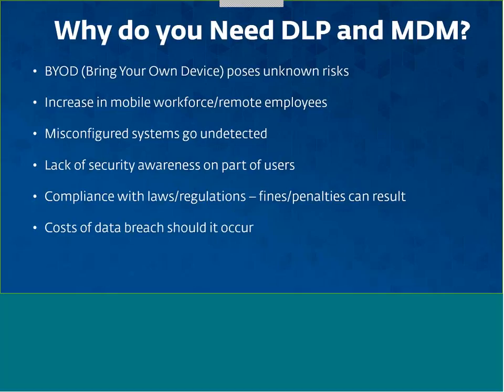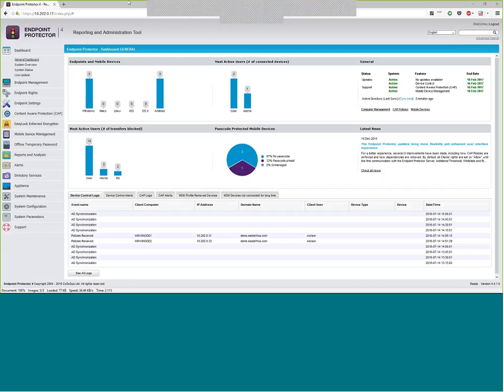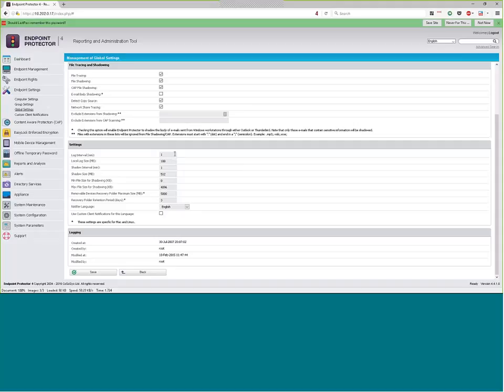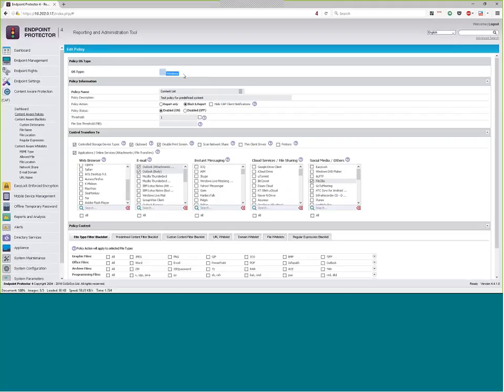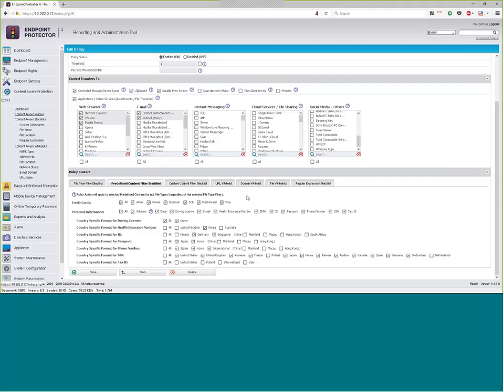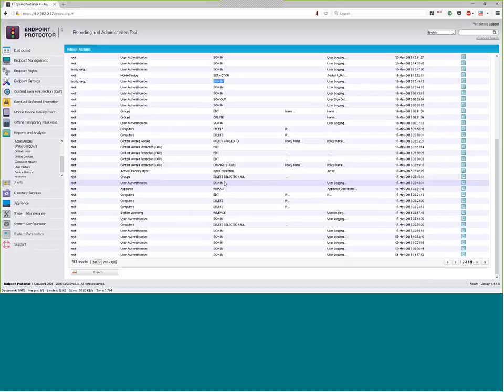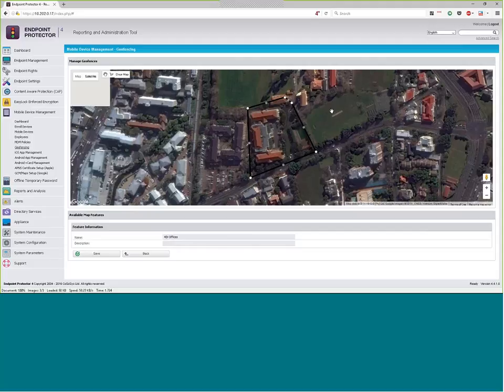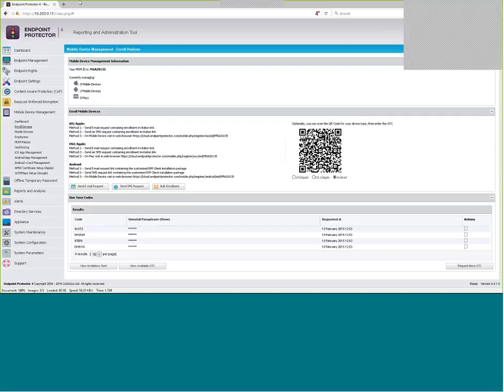Data Loss Prevention with Endpoint Protector 14-07-2016